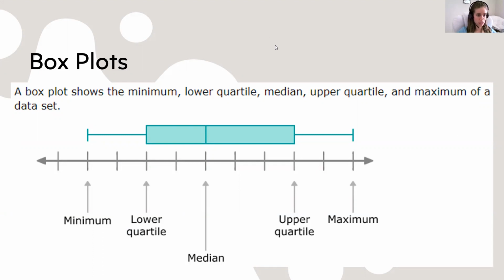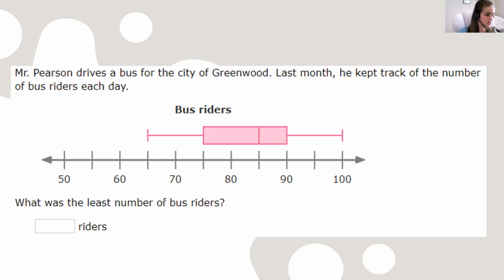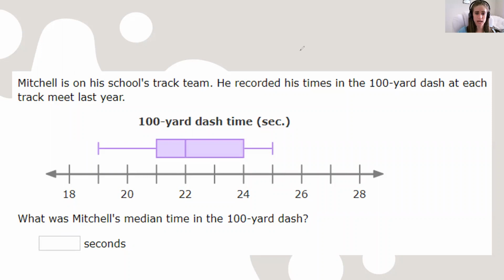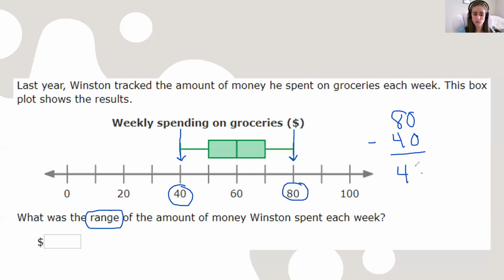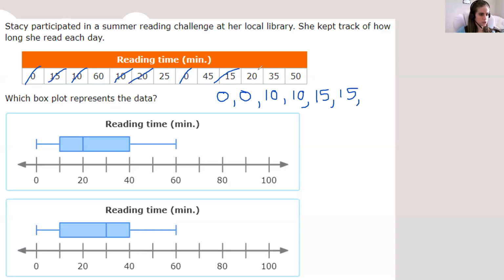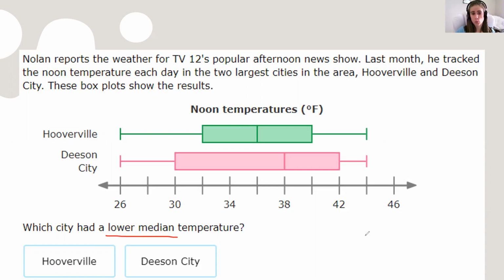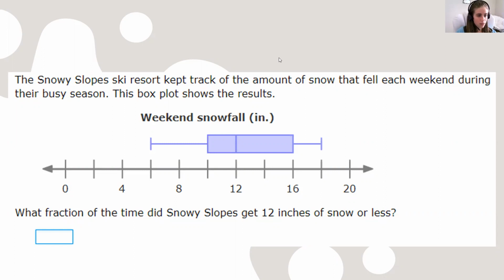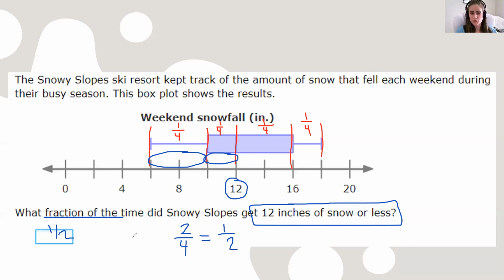IXL: SKN - Box Plots